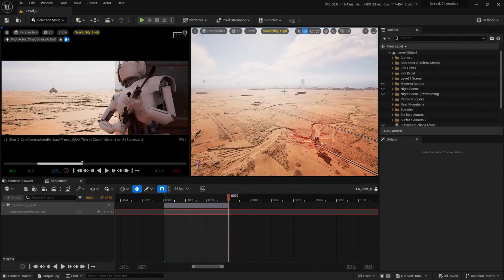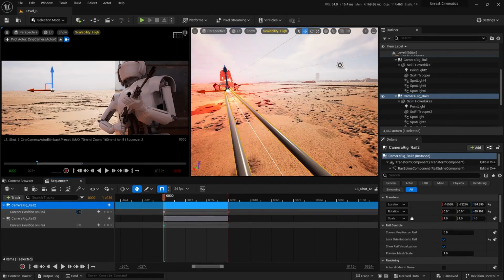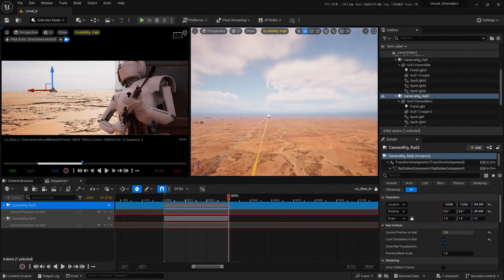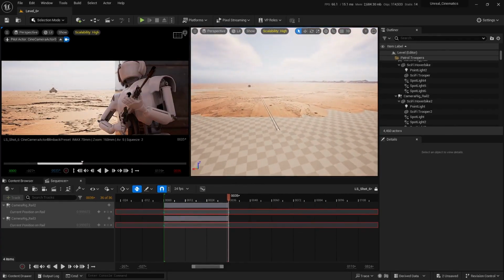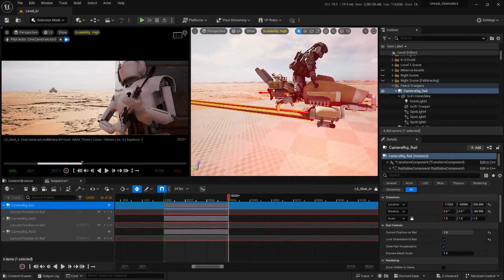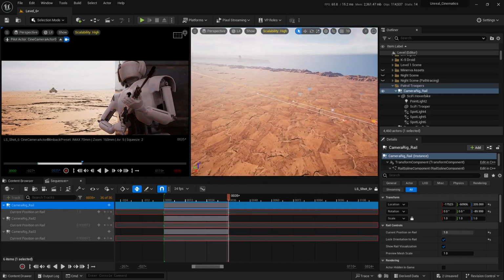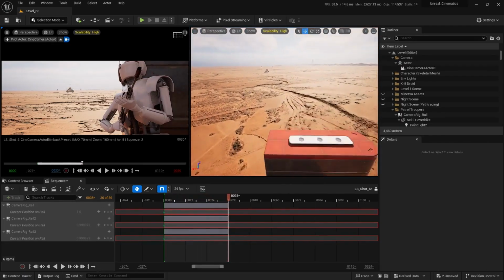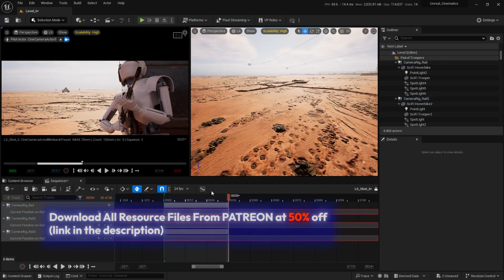Unreal Engine for Films & Cinematics 2026 | Animating Sci-Fi Hoverbikes Shot-6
Unreal Engine for Films & Cinematics Course 2026 | Animating Sci-Fi Hoverbikes in UE5 | Class 75

In this lesson, we bring more life and complexity to our cinematic scene by animating multiple sci-fi hoverbikes. You’ll learn how to animate the first hoverbike along a predefined track and refine its motion for smooth, cinematic results.

We then animate a second hoverbike and adjust its track to ensure natural movement and visual balance within the shot. These techniques help create dynamic multi-vehicle sequences, adding depth, realism, and excitement to your Unreal Engine cinematics.

🎬 What You’ll Learn in This Video:

👉 Animating multiple sci-fi hoverbikes using Level Sequencer
👉 Setting up and refining track-based vehicle animations
👉 Adjusting motion paths for smooth and realistic movement
👉 Creating layered cinematic action with multiple vehicles
👉 Enhancing scene depth and storytelling through animation

Chapters:
0:00 – Animating the First Sci-Fi Hoverbike on a Track
0:32 – Adjusting the Track of the First Sci-Fi Hoverbike
3:19 – Animating the Second Sci-Fi Hoverbike on a Track
3:54 – Adjusting the Track of the Second Sci-Fi Hoverbike